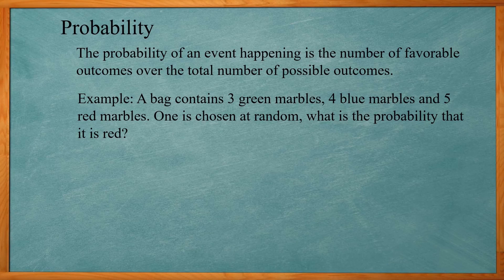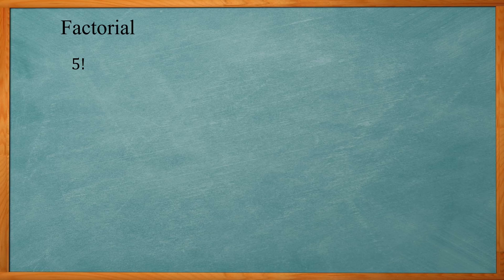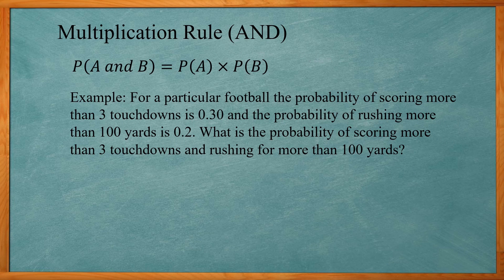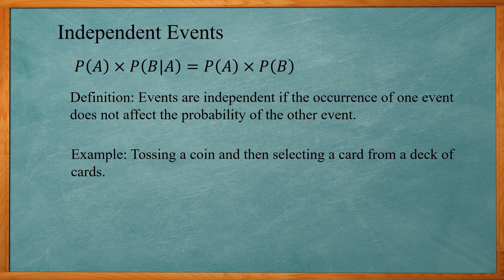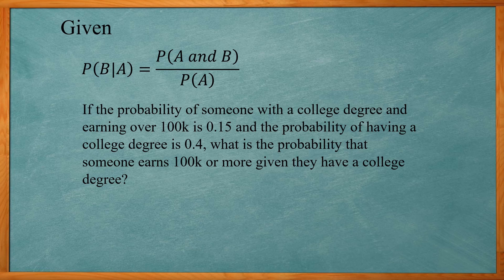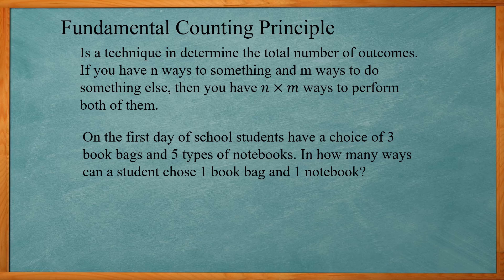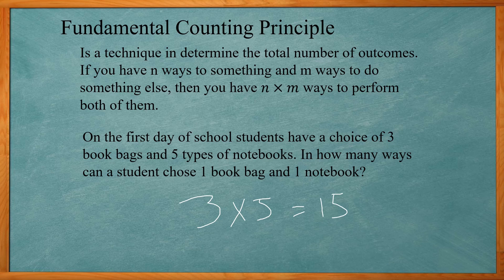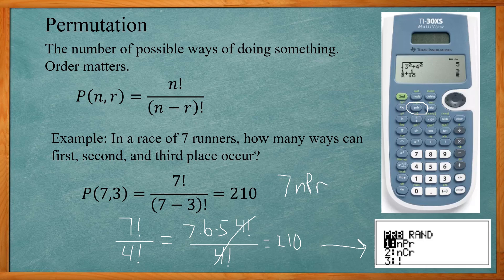CLEP College Mathematics | Probability - Part 1 of 2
This video gives a detailed explanation of probability in regards to the College Mathematics CLEP exam. It covers Notation,  Complement, Addition Rule (OR), Multiplication Rule (AND), Independent Events, Dependent Events, Mutually Exclusive, Given, Fundamental Counting Principle, Combinations and Permutations. Then it goes over some typical problems you might see on the CLEP exam involving probability.

This is two part video. Part 1 covers definition and Part 2 goes through CLEP problems.

*** CLEP For Free ***
You can take the CLEP for free if go through the material See details there.

Checkout our other CLEP videos.